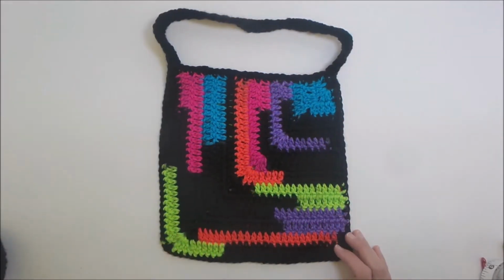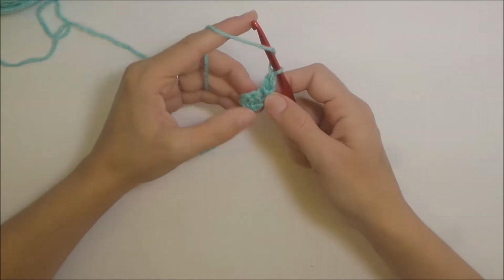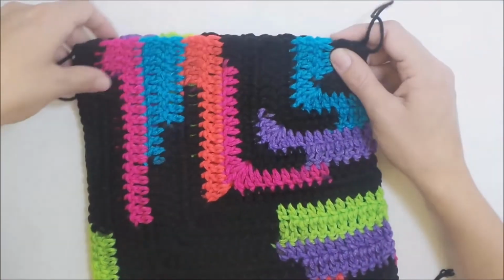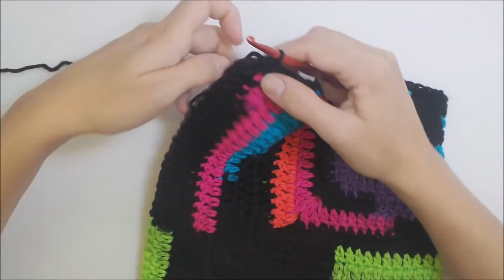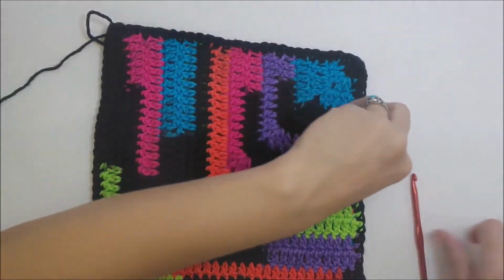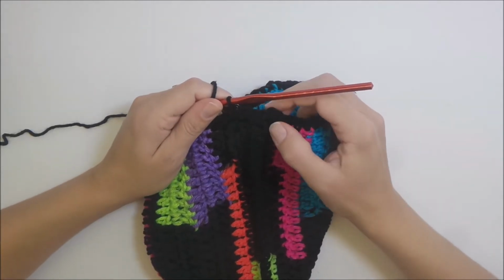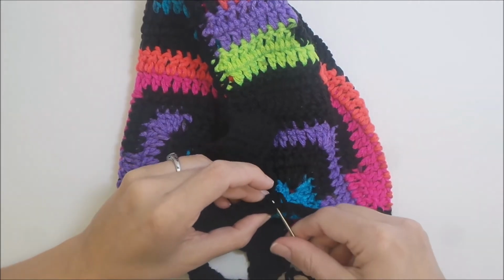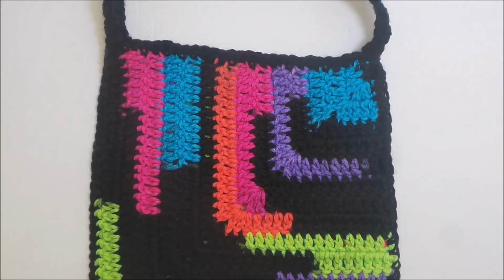How To Crochet A Corner Square Bag